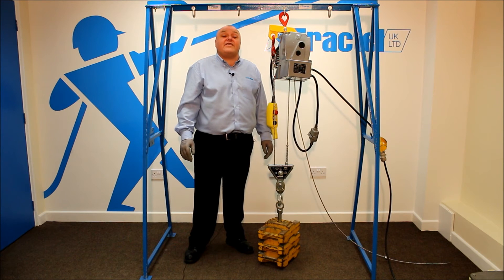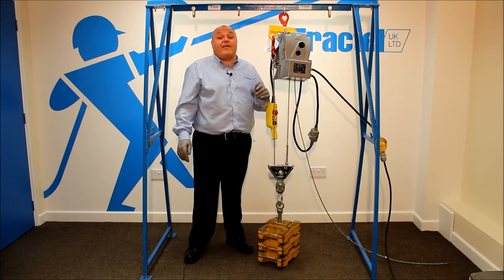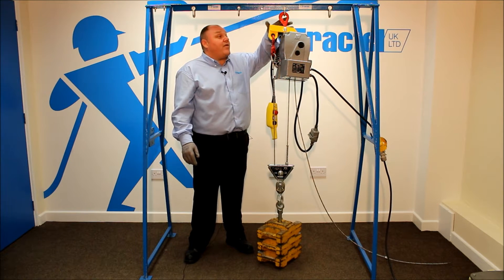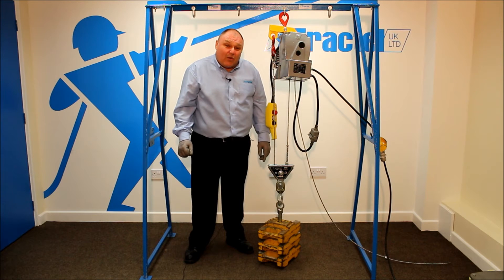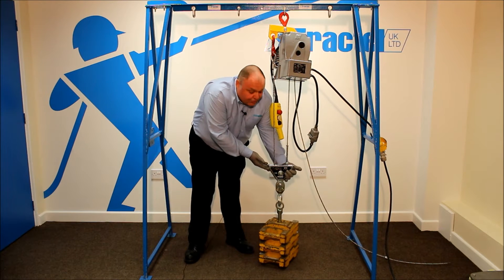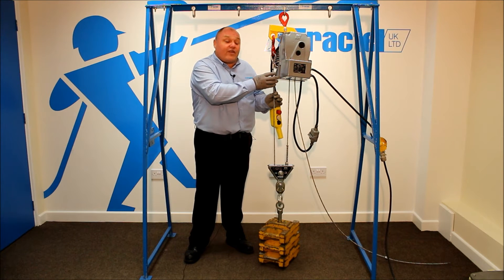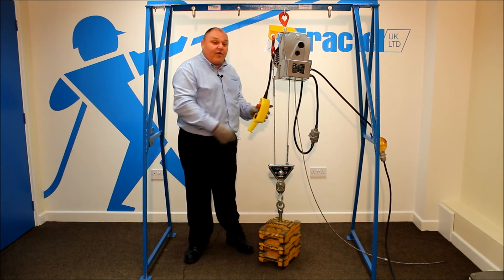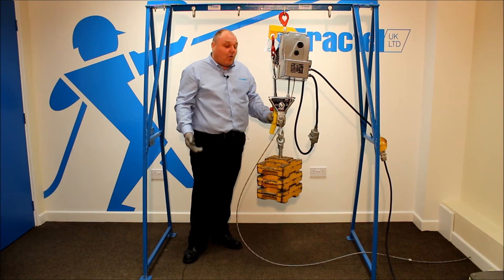Minifor™ Sheaving Kit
Find out more about our brand new & improved Sheaving Kit. For use with Minifor™ TR10, TR30, TR30S, TR50 & TR125 SY.